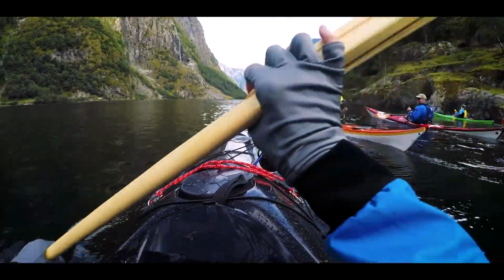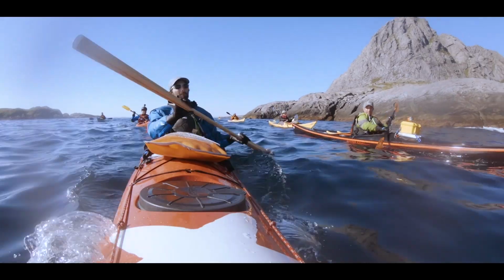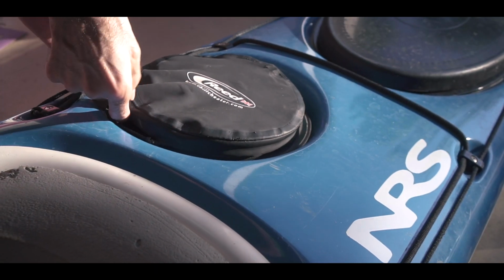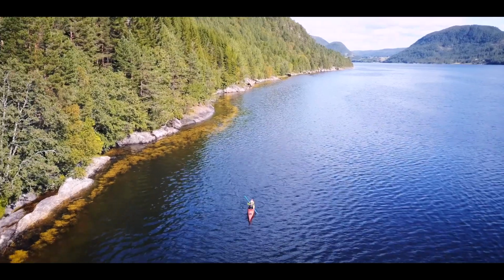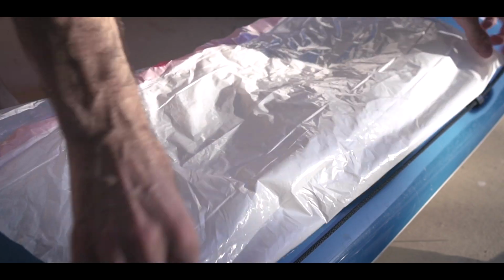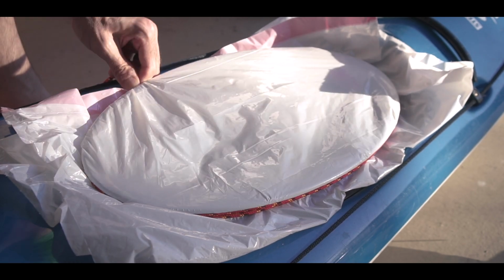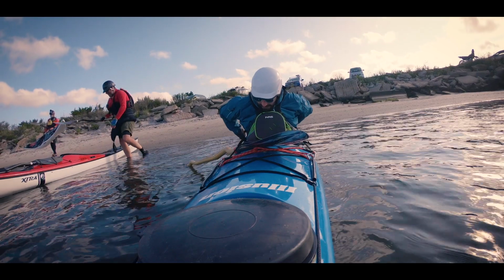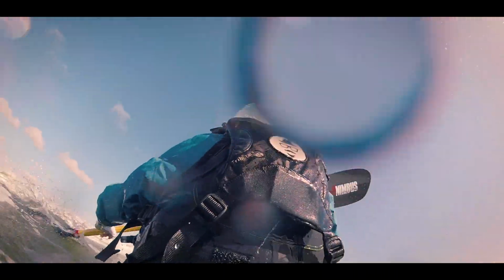Emergency & Backup Hatch Cover Tips - Weekly Kayaking Tips - Kayak Hipster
Here's some ideas for having a backup plan in hand if you happen to lose a hatch cover during a trip, or event. Different waterproof materials can be used, as well as available hatch specific soft covers that you can have in your kit.

These are the ones I've been using for years, and love by Reed:

Cheers!

For gear I like to recommend for kayaking, camping and photo/video, I put it all together on an Amazon shop page: